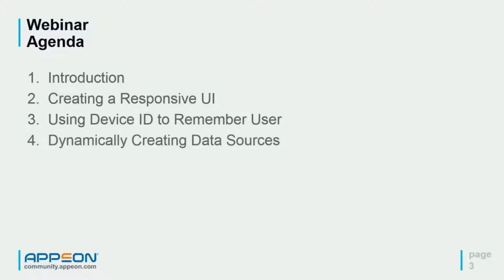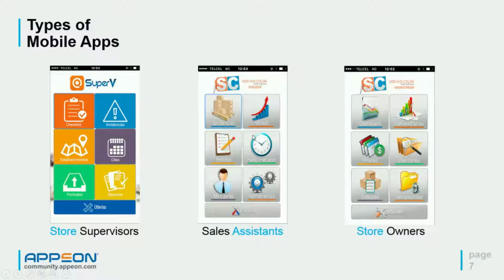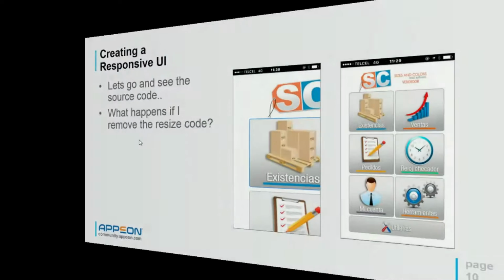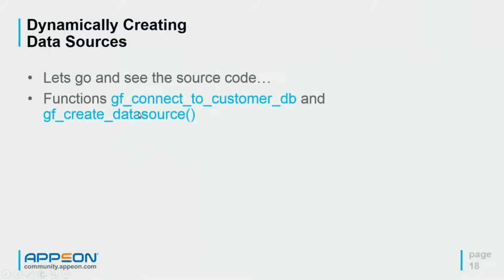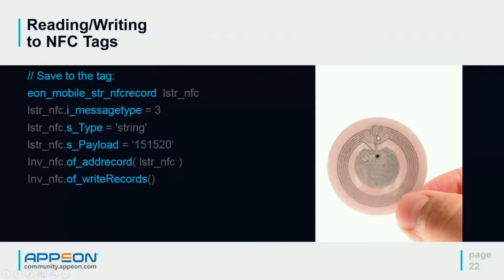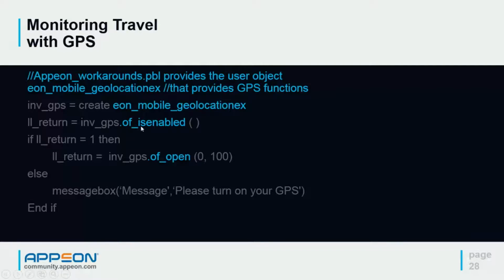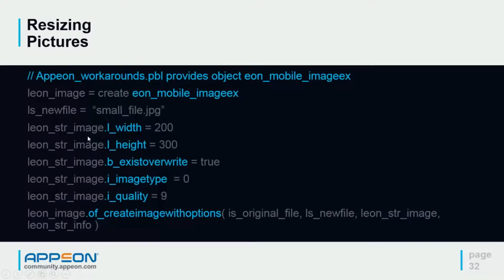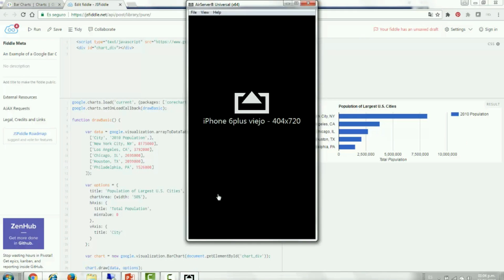Real Life Mobile App with Appeon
Sizes and Colors has used Appeon mobile together with PowerBuilder to develop several mobile apps to cater to the various needs of a cosmetics chain store. In this Webcast, Fili Sosa, the CEO of Sizes and Colors will illustrate how to think “out-of-box” and useful techniques for building stunning mobile apps. You will see how to properly architect your app and code structure, how to access mobile device information, how to incorporate Google charts & other third-party tools, and much more.